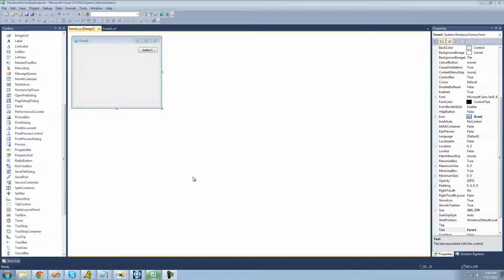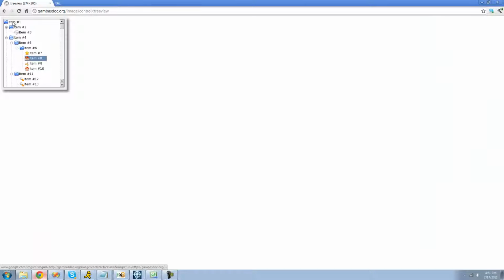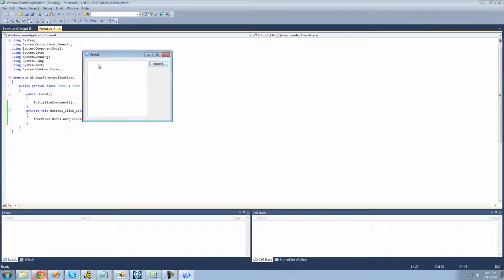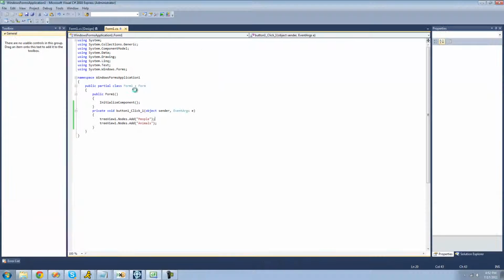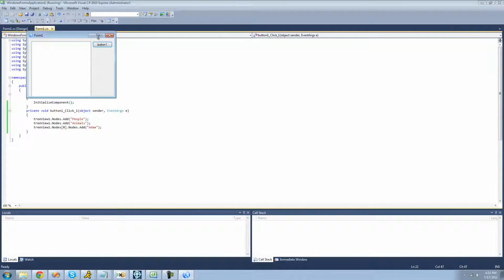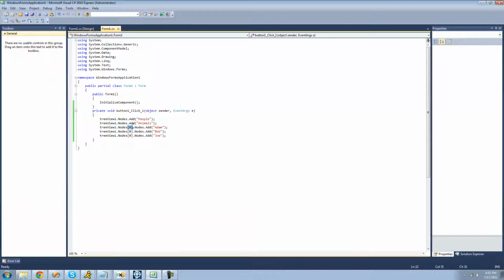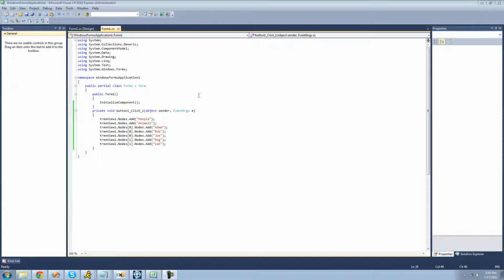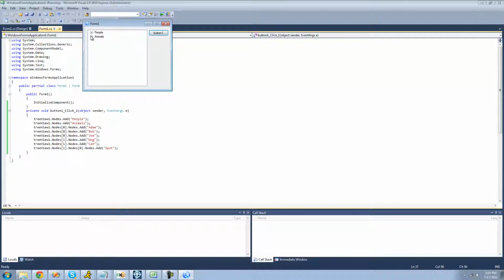C# Beginners Tutorial 99 TreeView Control pt 1 YouTube